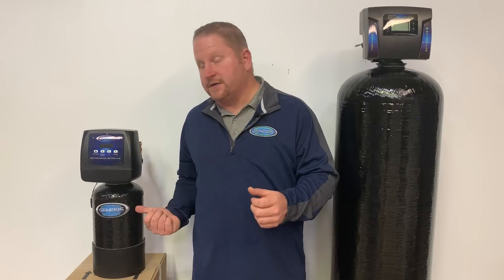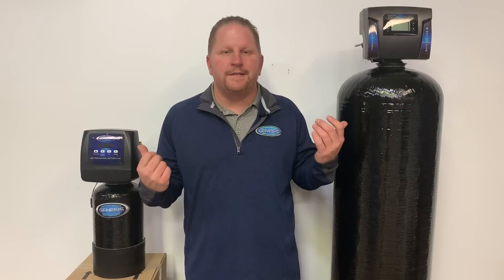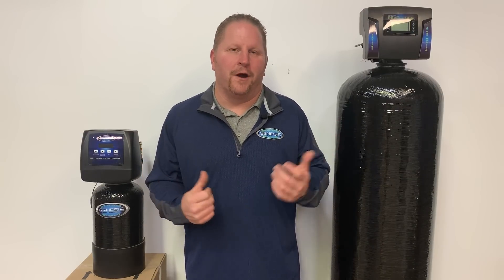How Do You Figure Out Your Water Softener Size? - DWS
Tom from Discount Water Softeners explains how to figure out the best water softener size for your home!